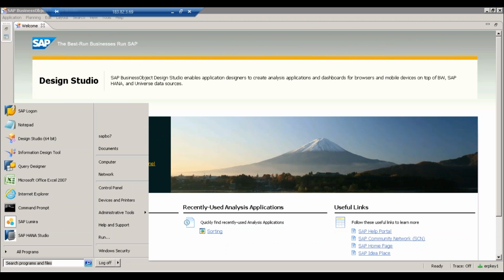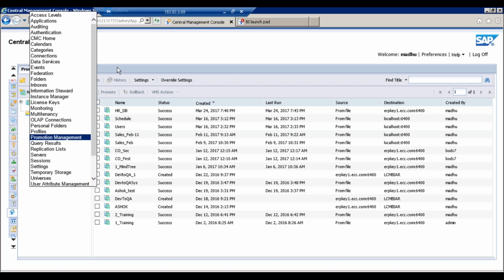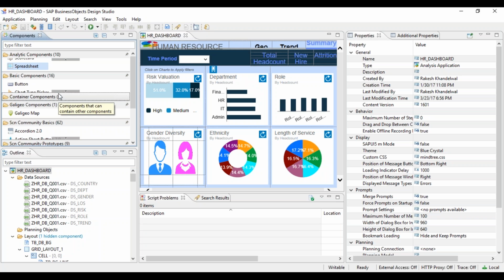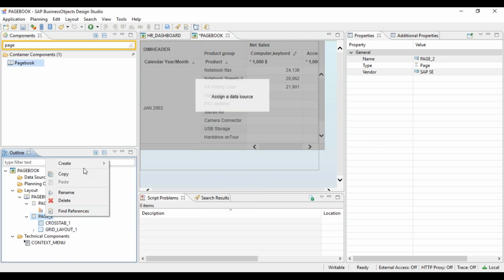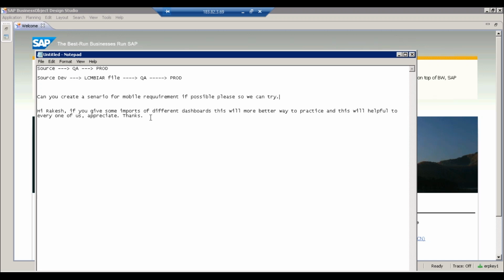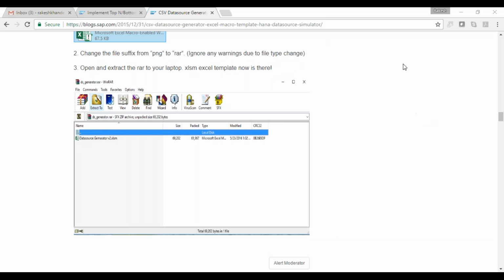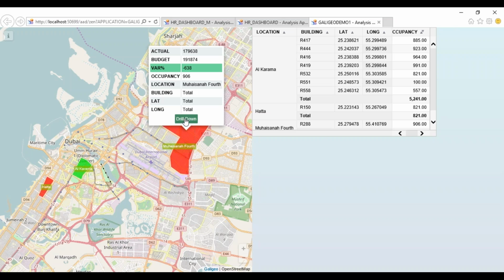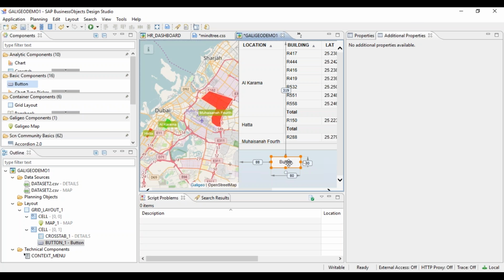SAP Design Studio Training - Class 14